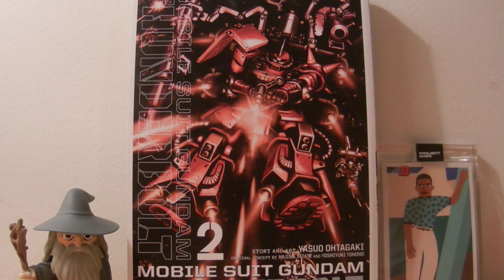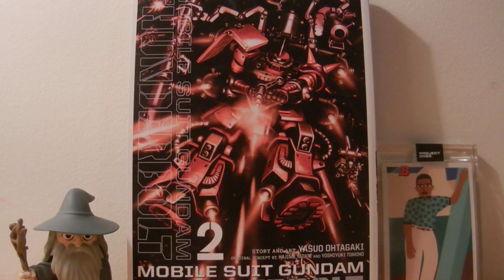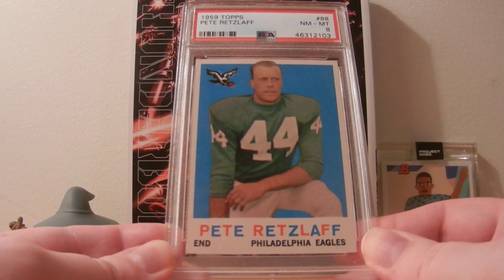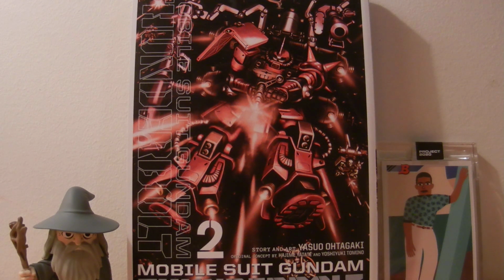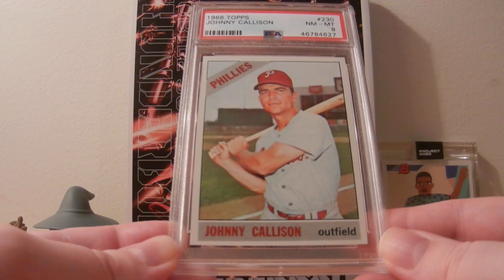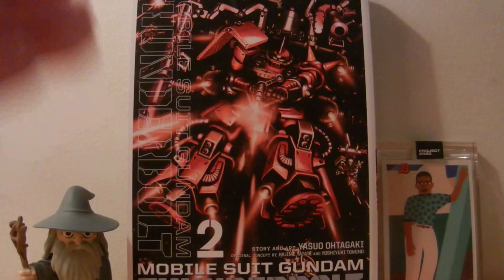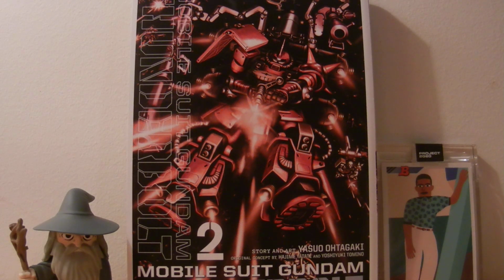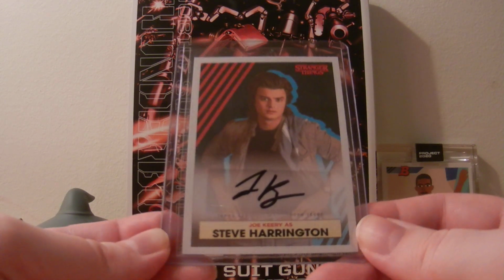Vintage and Stranger Things Mail Day Recap!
Thanks for checking out the video! Any comments or questions please leave them down below. Always remember the 7 Words Of Wisdom and have fun with this hobby!!